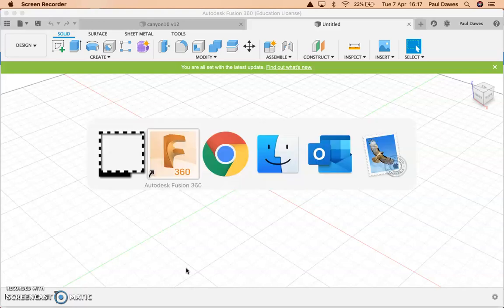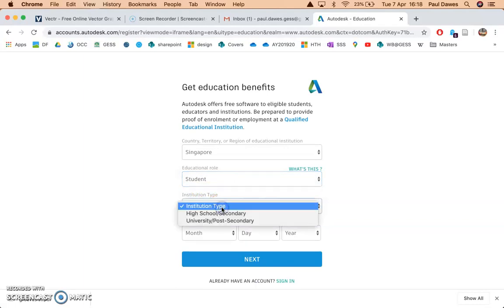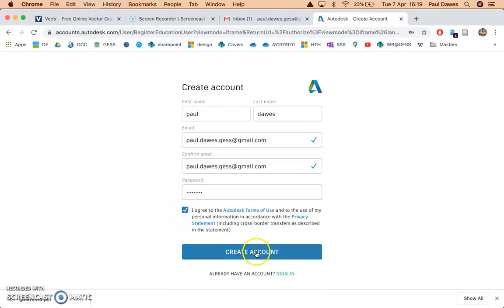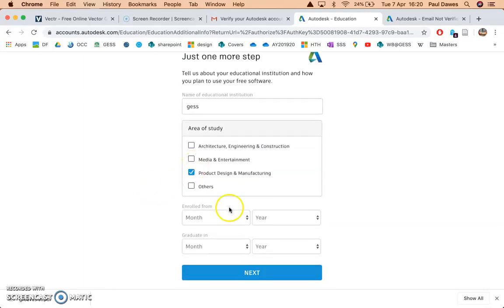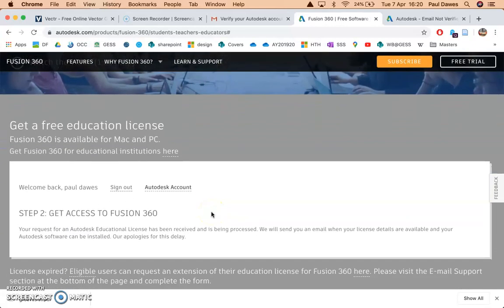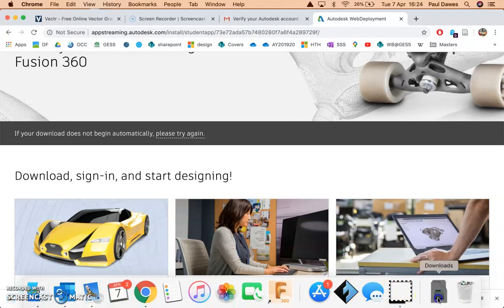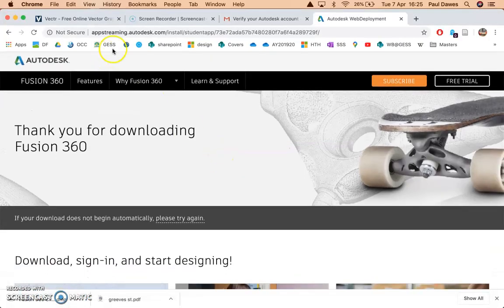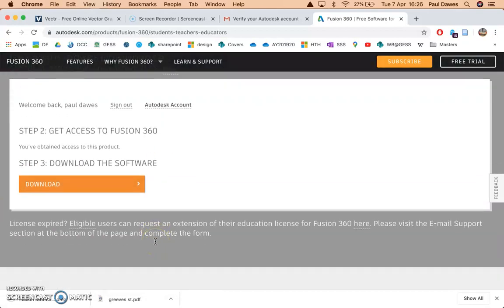Download Fusion 360 onto your computer